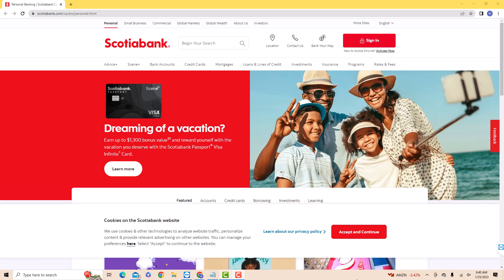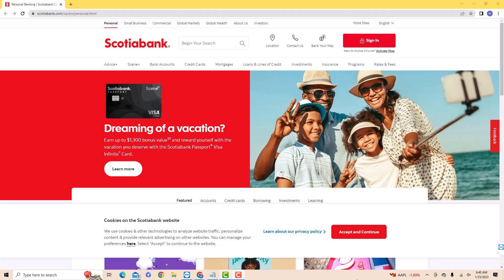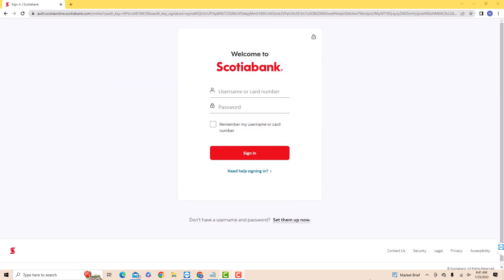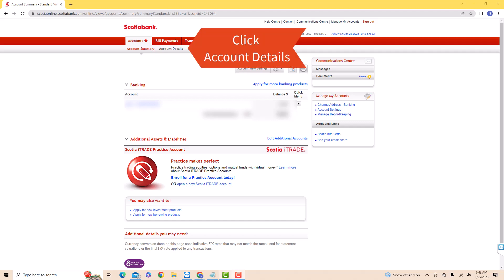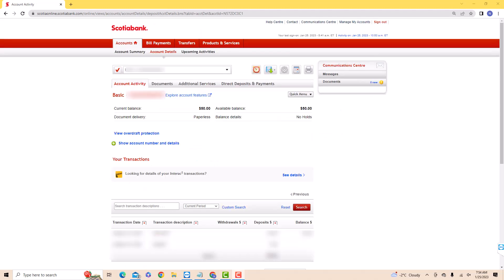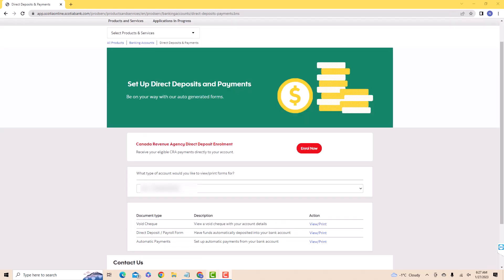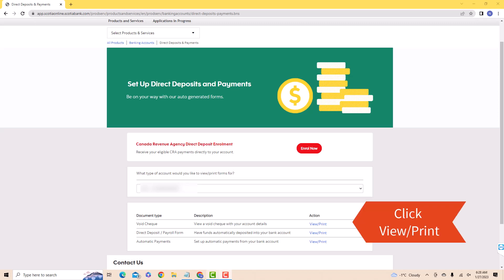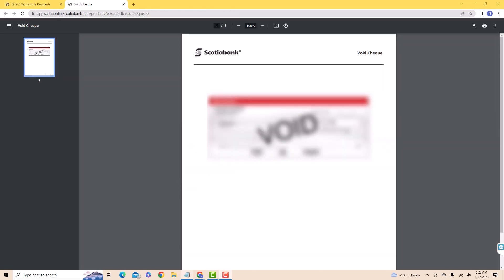How to Get a Void Cheque from Scotiabank Online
In this video, we are going to learn how to get a void check from Scotiabank online.